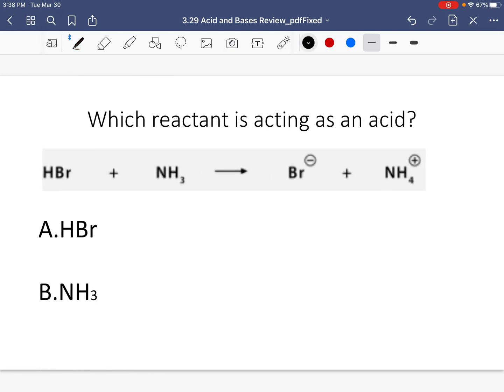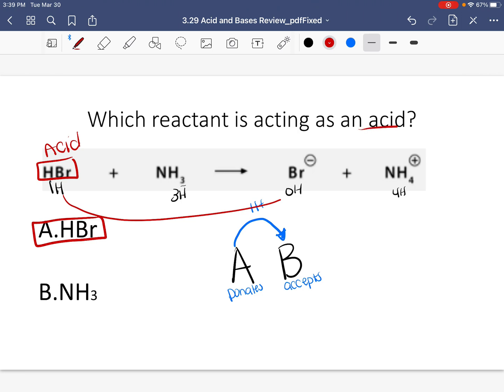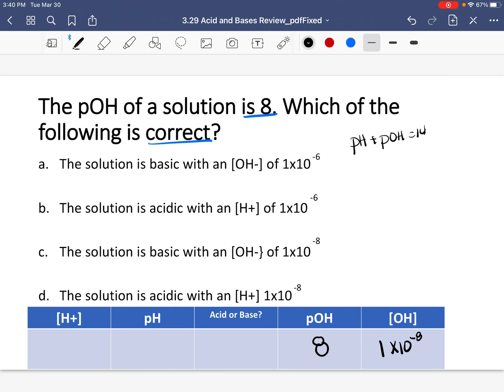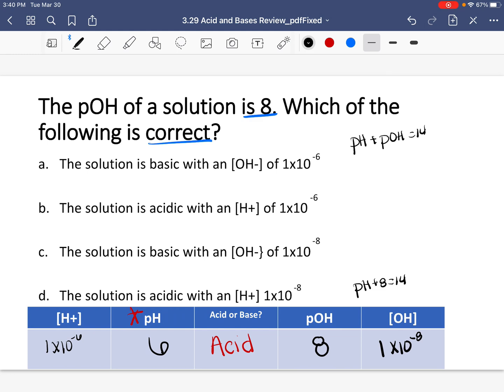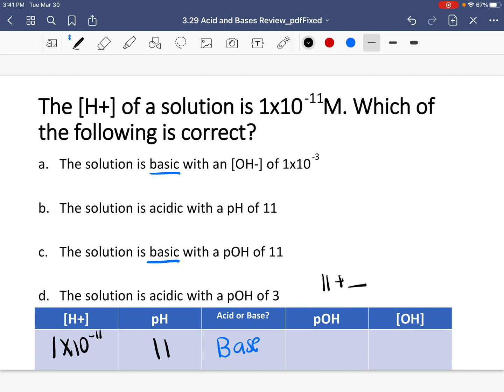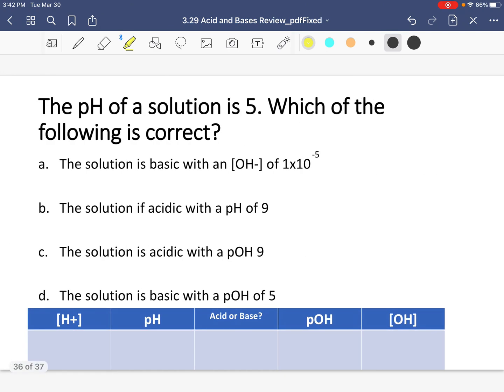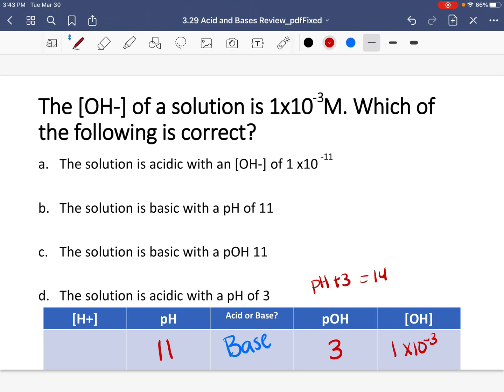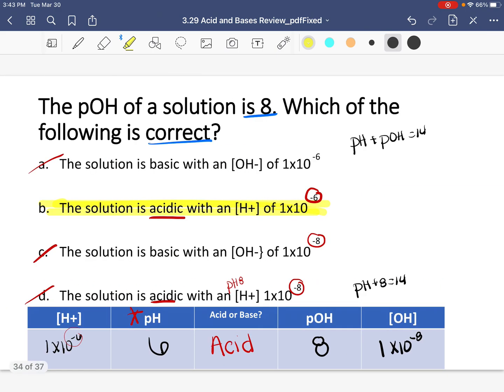Calculations Review Unit 9